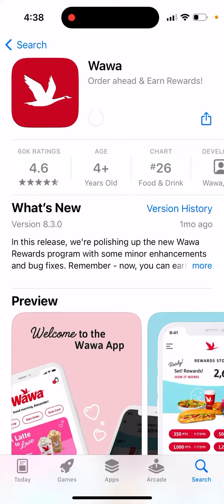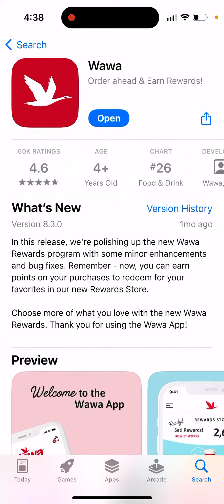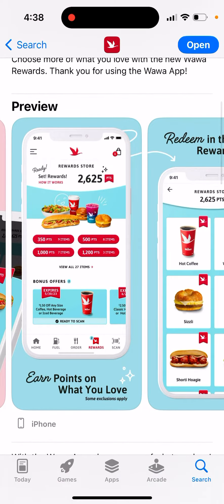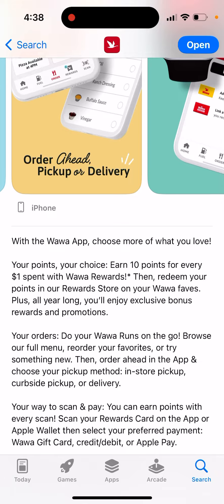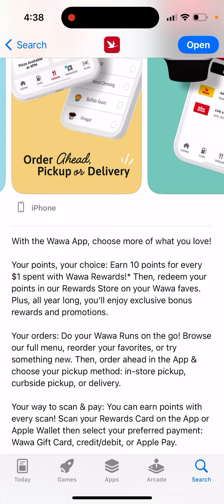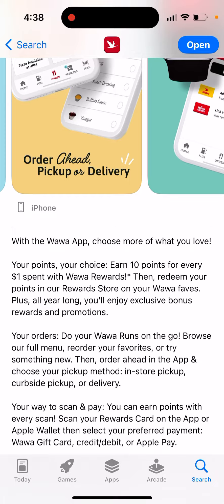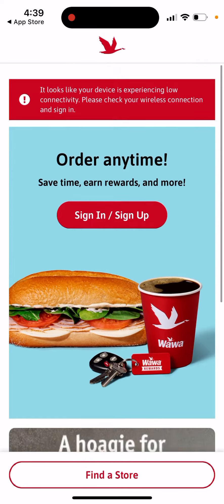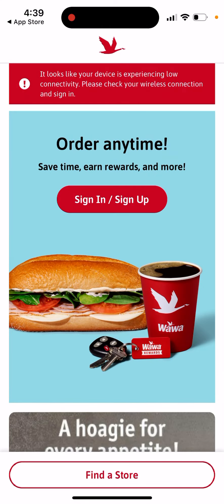WAWA app - how to use